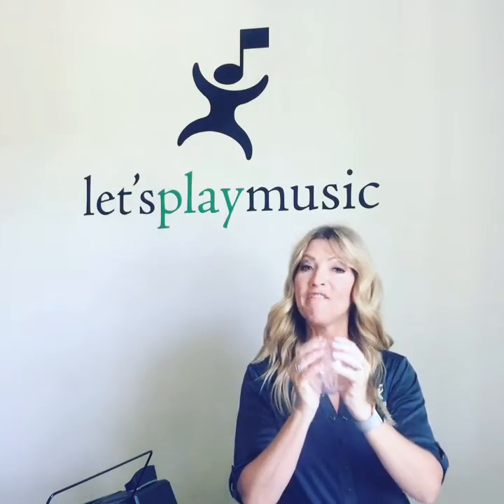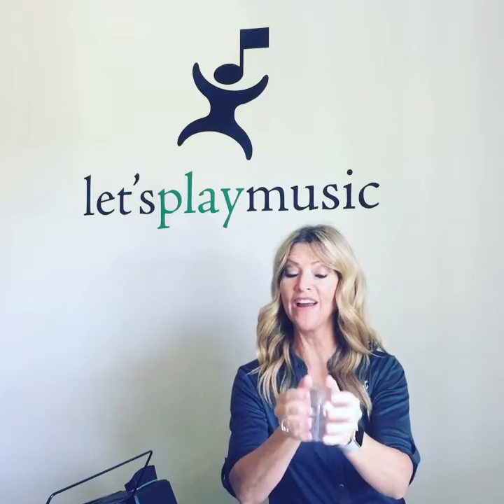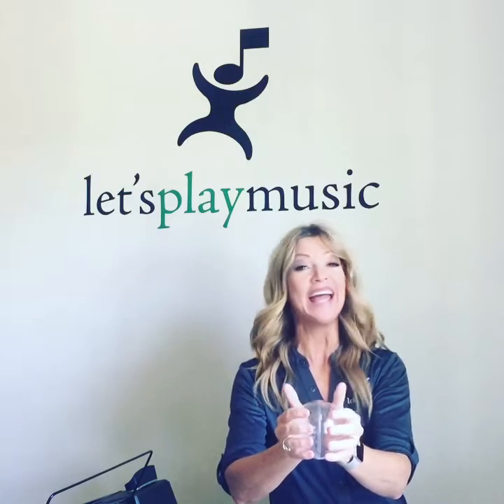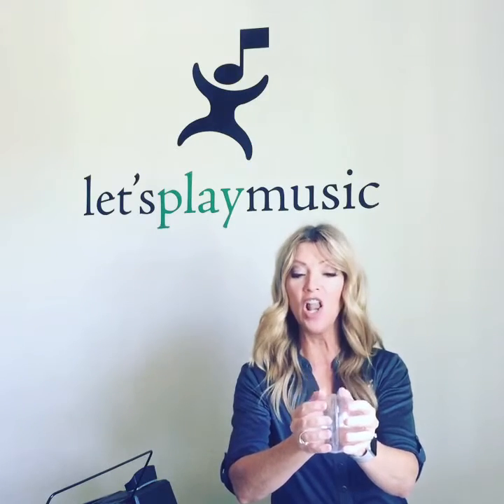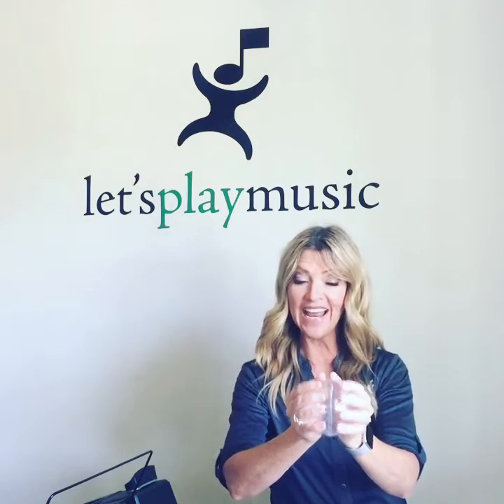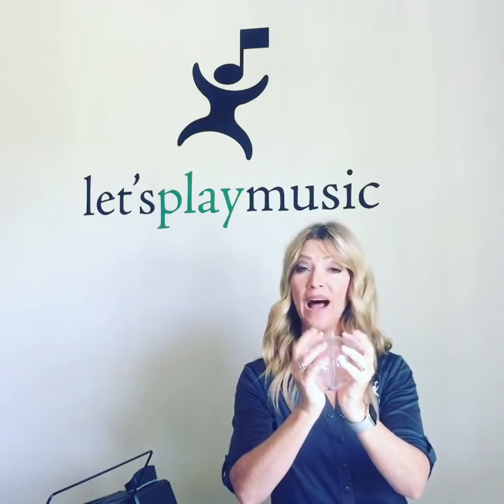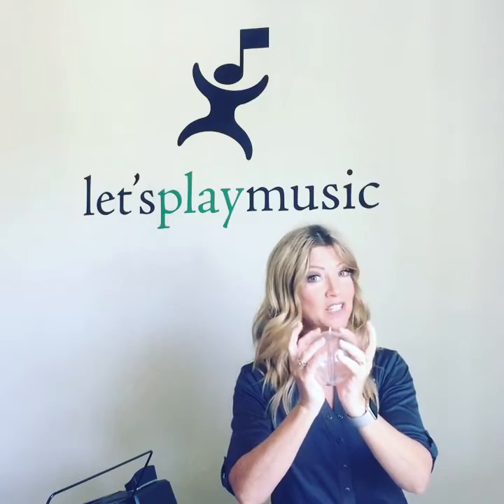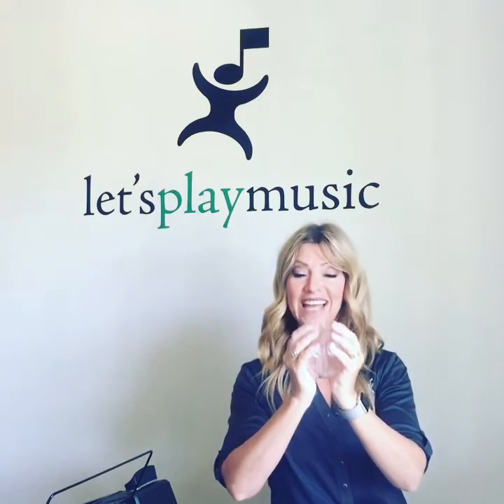Let's Play Music: Bubble Hands finger exercise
A simple song and exercise to promote finger dexterity and strength, while learning finger numbers for piano.